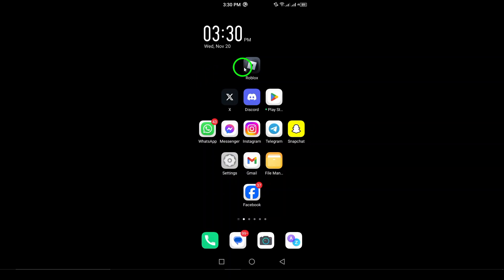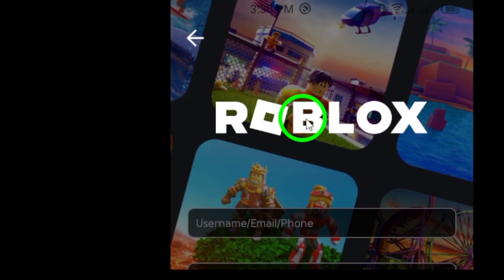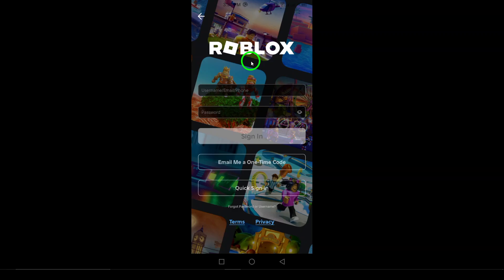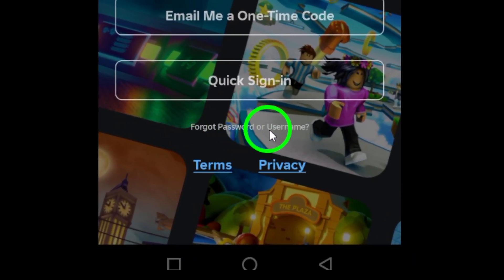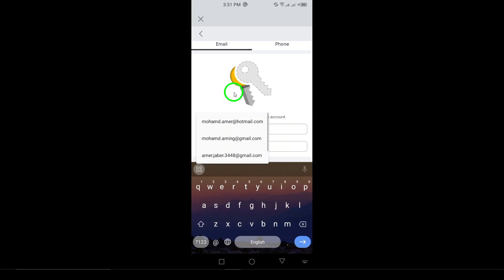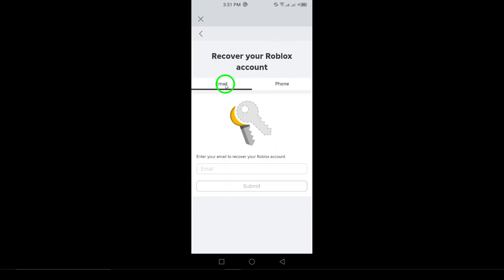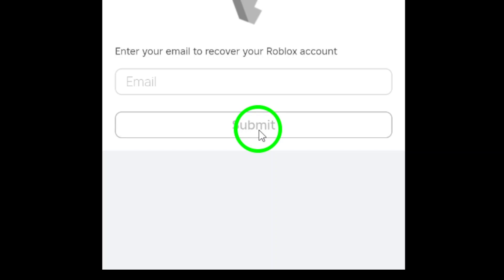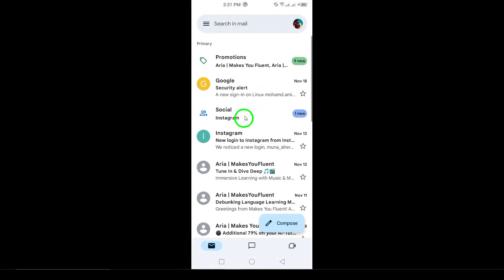How to Get Back Your Roblox Account (Updated)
Learn how to get back your Roblox account with this updated guide. If you've lost access to your account, follow these simple steps to recover it and get back to playing your favorite Roblox games in no time!

Steps:
1. Go to the Roblox Login Page.
2. Click on "Forgot Password or Username."
3. Enter your email or phone number.
4. Follow the instructions from your email or phone.
5. Contact Roblox Support if you still can’t recover your account.

Get back into your Roblox account today and enjoy all the fun!

Chapters:
00:00 Intro
00:12 Soultion
01:05 Outro